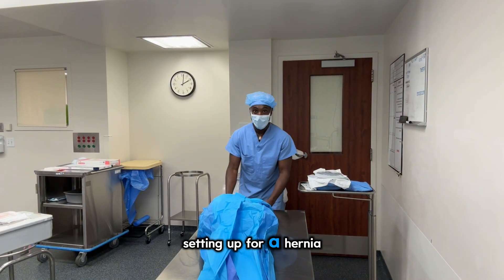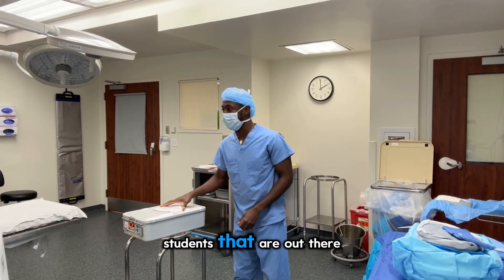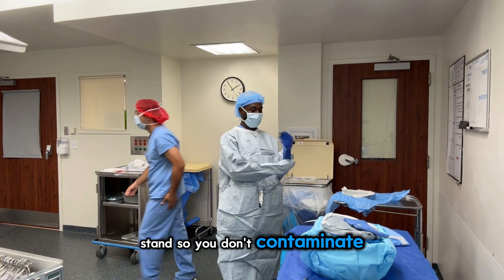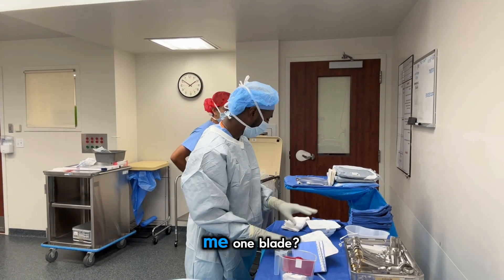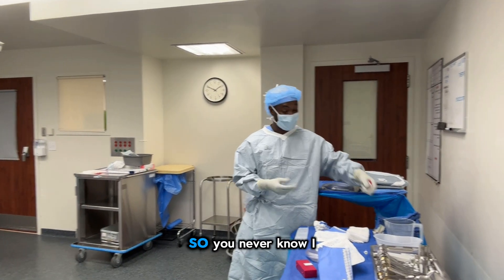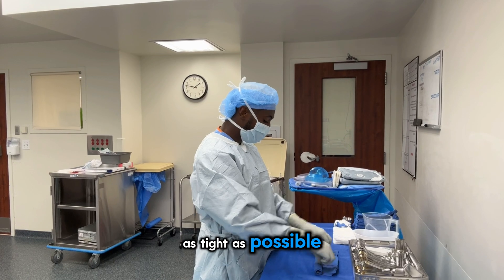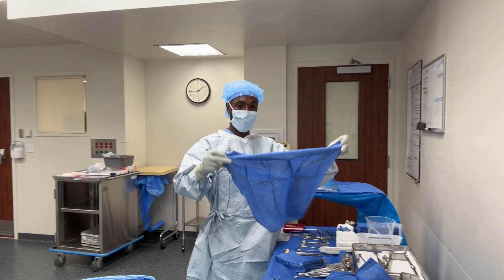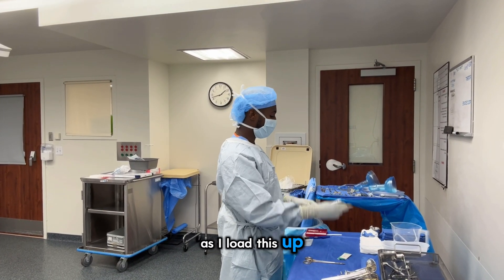Setting Up For An Inguinal Hernia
Welcome back to The Surgical Guru! In today’s video, I'll be demonstrating how to set up a sterile field for an inguinal hernia procedure. This step-by-step guide is perfect for surgical tech students and anyone looking to refine their skills in the operating room. 🏥🧑‍⚕️

Timestamps: 📌

- Opening Up Supplies: 00:00 📦
- Gowning & Gloving: 03:36 🧤
- Setting Up the Sterile Field: 04:52 🔬

Thank you for returning to the channel and for your continued support. Your dedication to learning and growing in the surgical field is truly inspiring! 🌟

Stay sharp and keep learning, future surgical techs! ✨

Let me know if you'd like any further adjustments! 🙏🏾